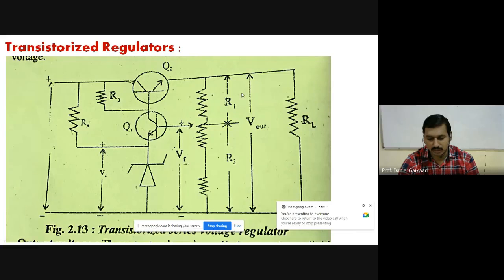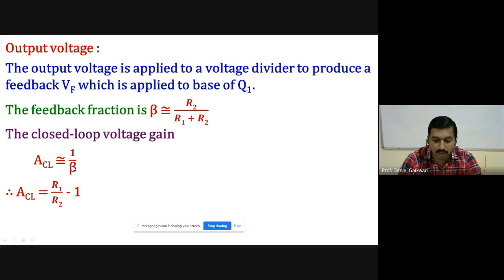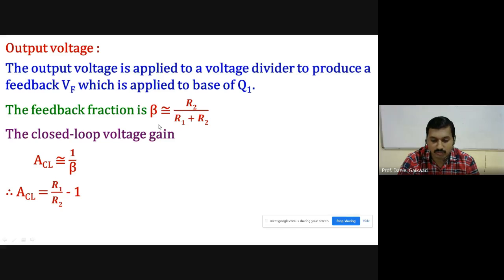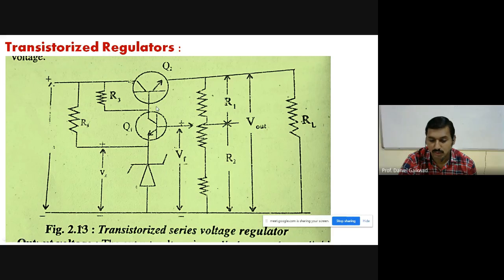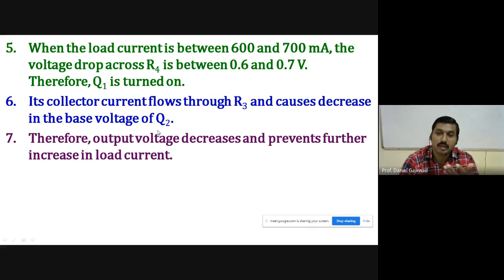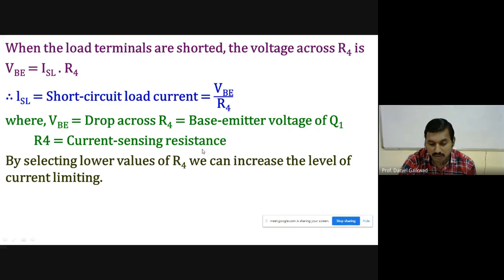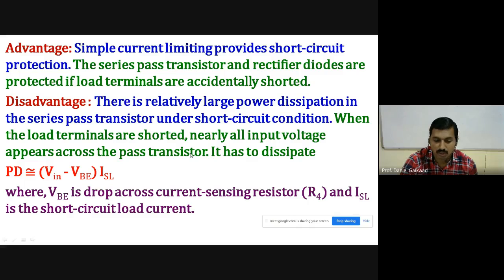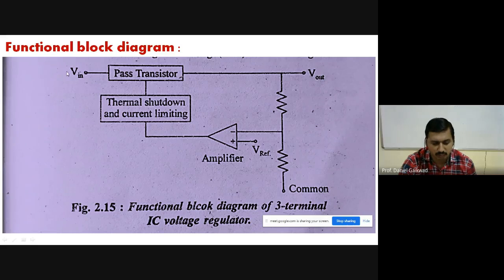Prof. Gaikwad D. P , Electronics - I , Power Supplies , Part - 5